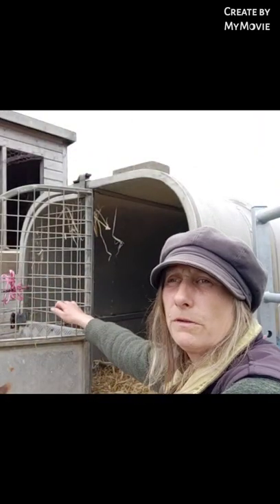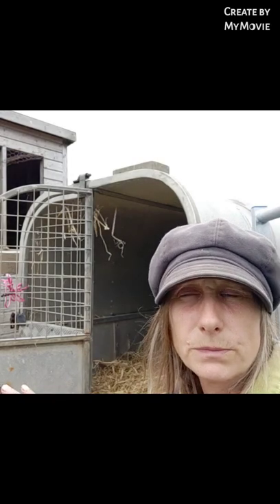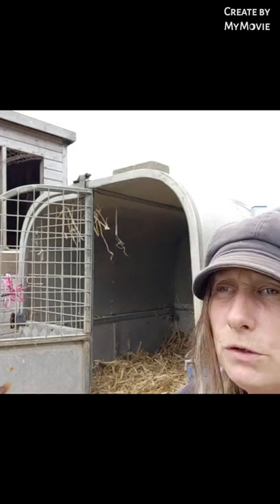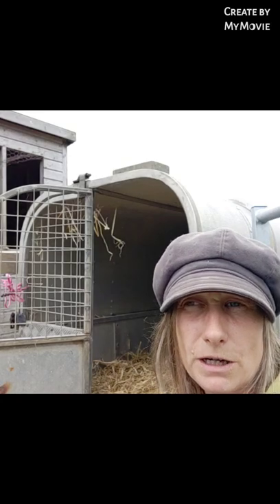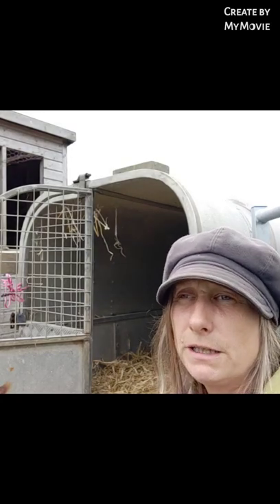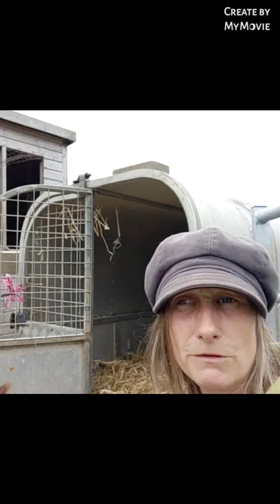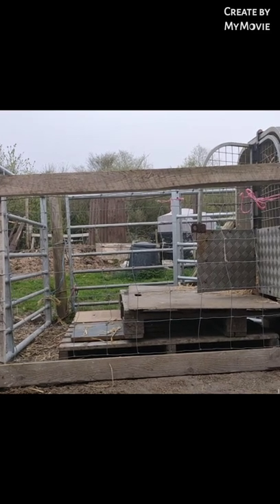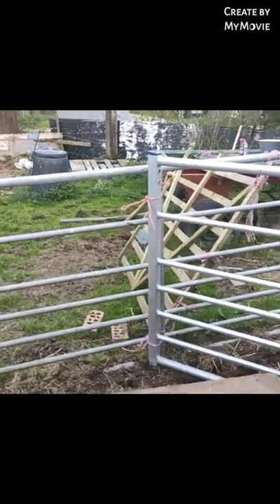How I load pigs in a trailer the easy way.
Sometimes pigs have to leave the farm and loading them into a trailer can be stressful, both for you and the pigs if you don't get it right, so I thought I would share my experience to show how it can be done with less stress.

Sorry about the poor quality of the filming.
Changing the settings to 240p made it better.
I'm not very technical, so I am not sure why this video is in a small square and not full screen. Anyone with advice for me would be useful. Thanks